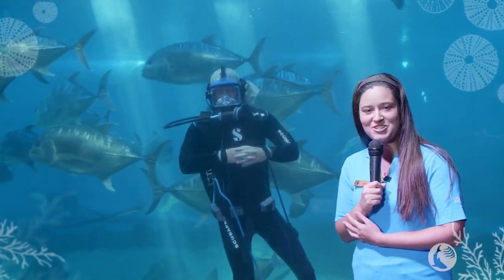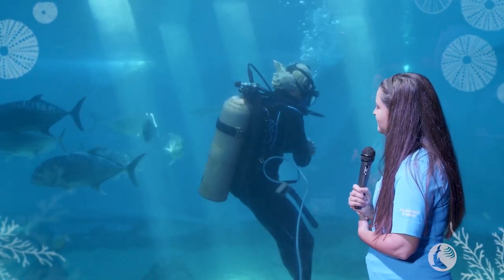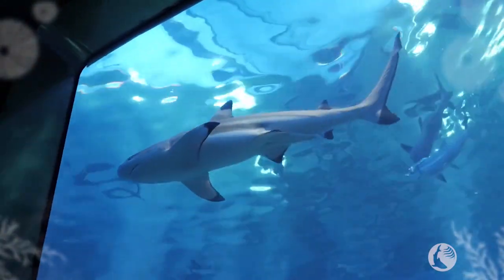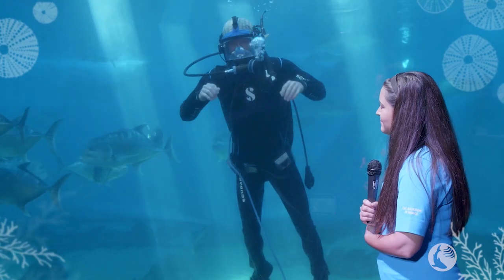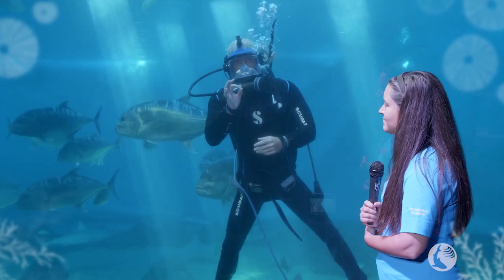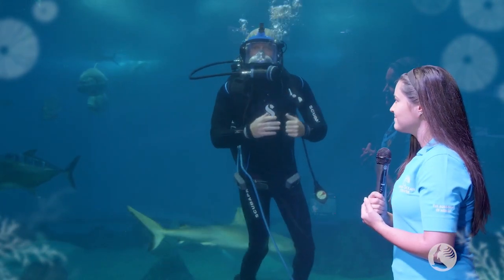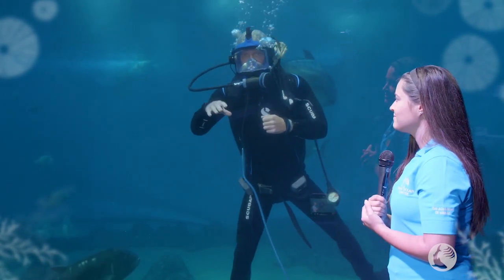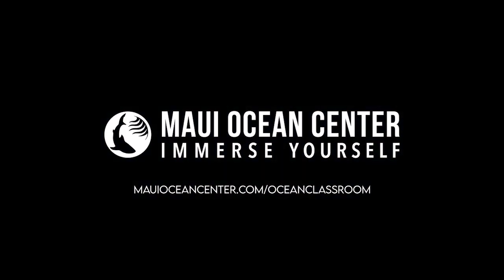Creature Feature: Manō (Shark)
Dive into the pelagic zone with Jessica and Paul as they introduce us to the five different species of sharks found at Maui Ocean Center's Open Ocean exhibit!